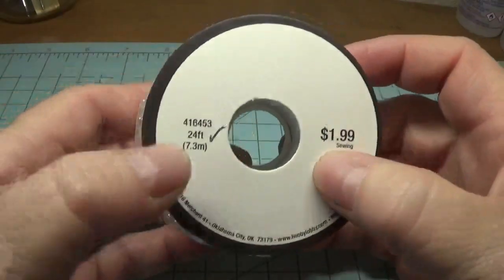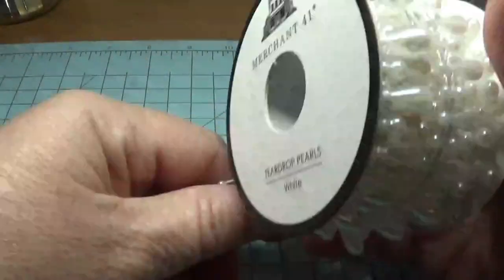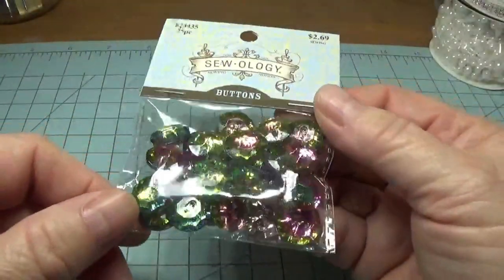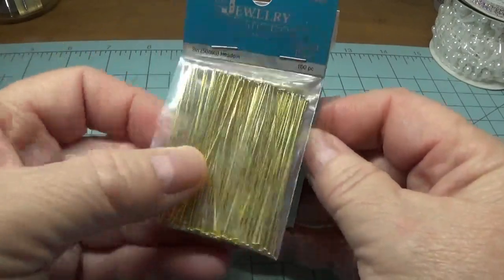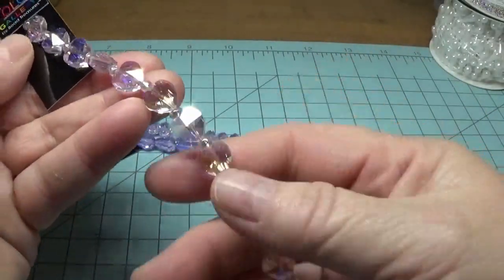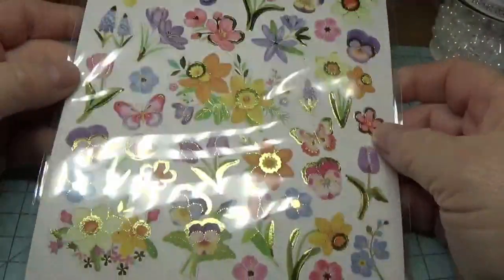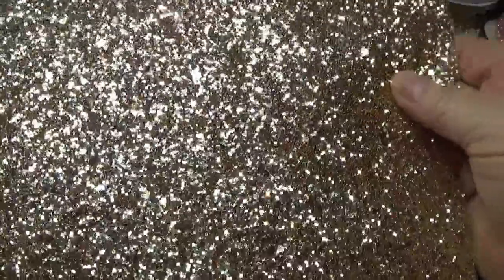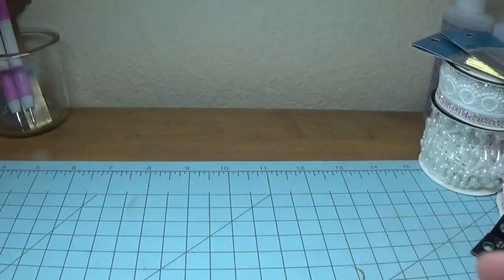Hobby Lobby Haul~Crafty Bits & Bobs!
Don't forget to join my Facebook group, as we have many helpful people on there as well!